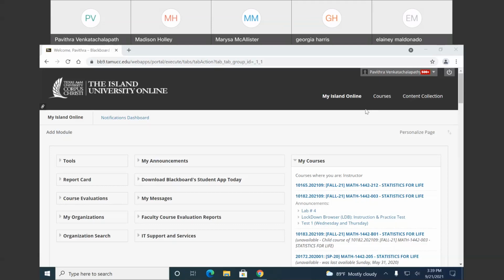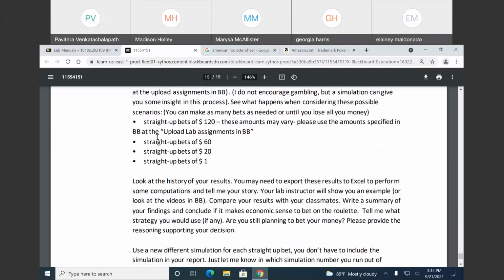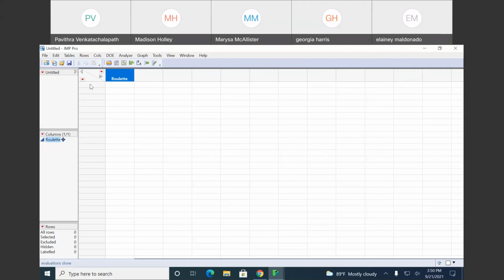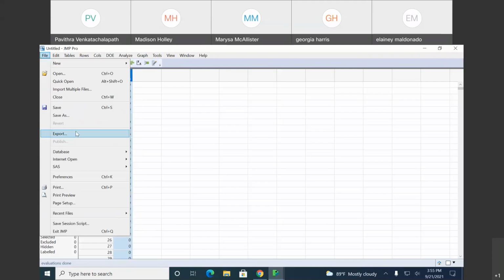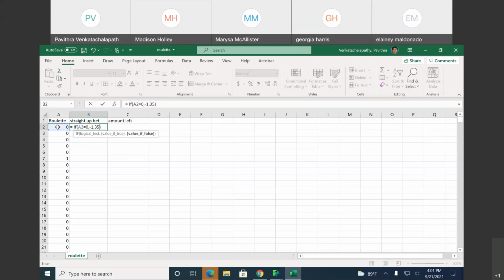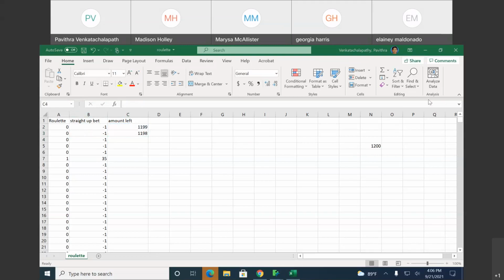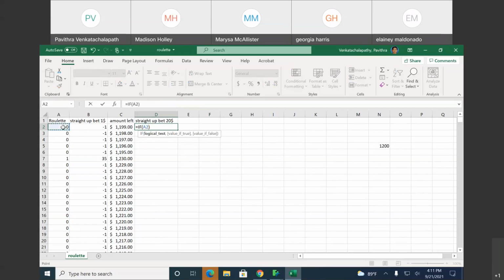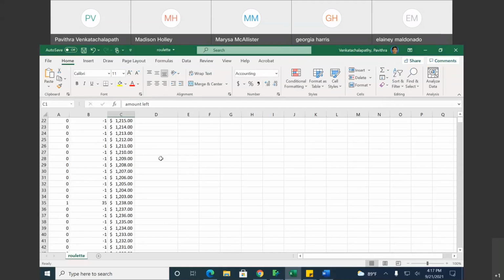LAB 4: Probability and simulations